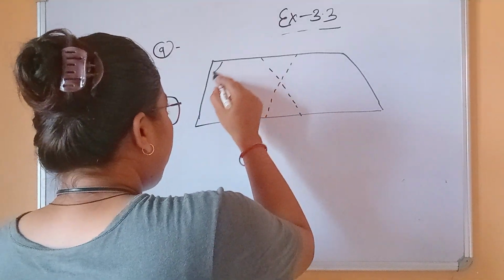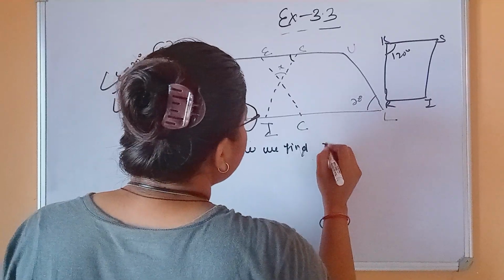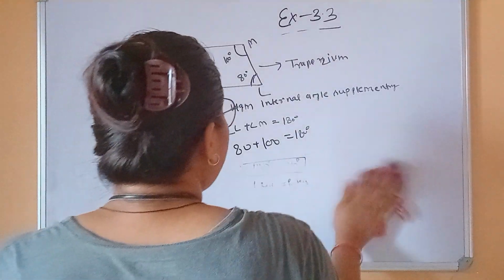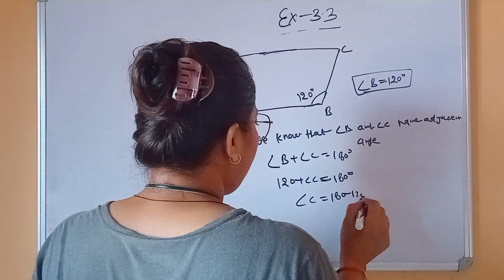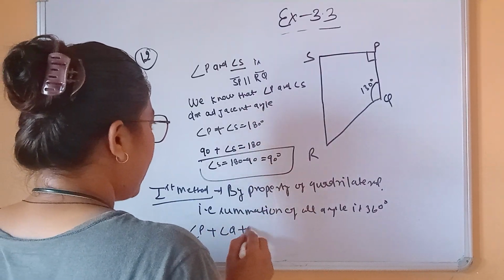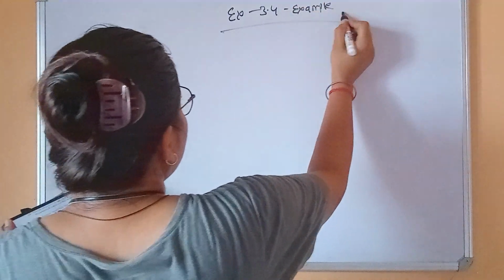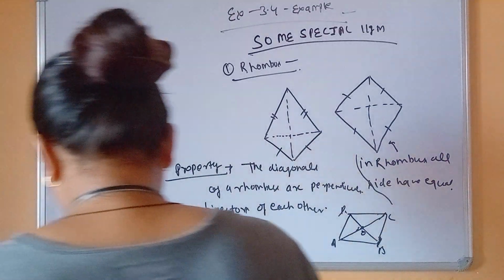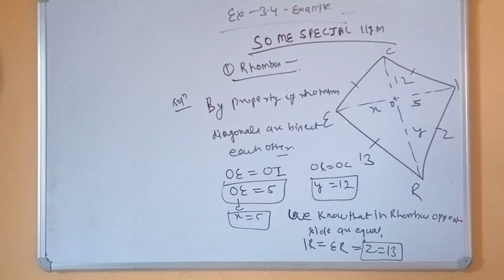MATHS NCERT CBSE Board Solutions Chapter 3.3